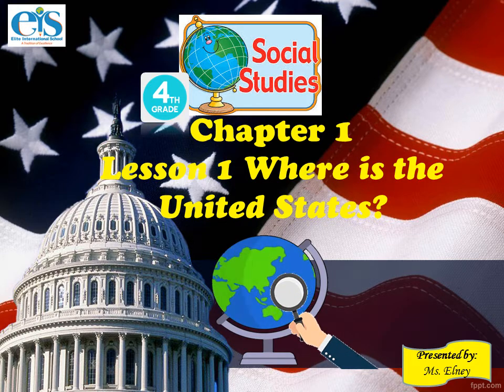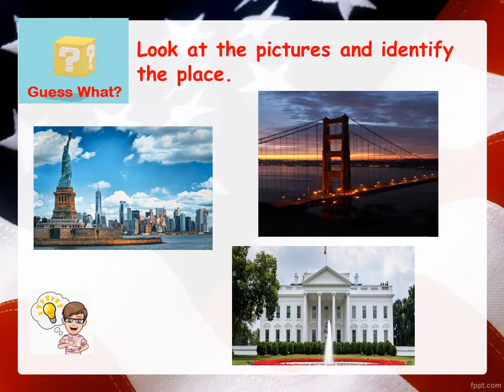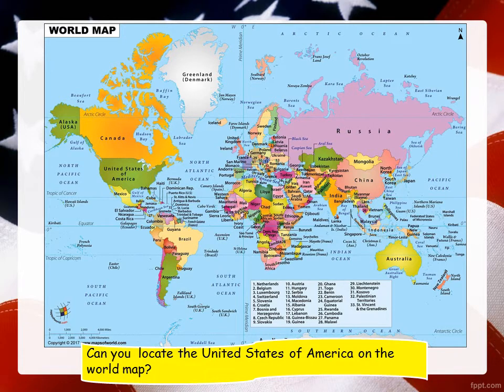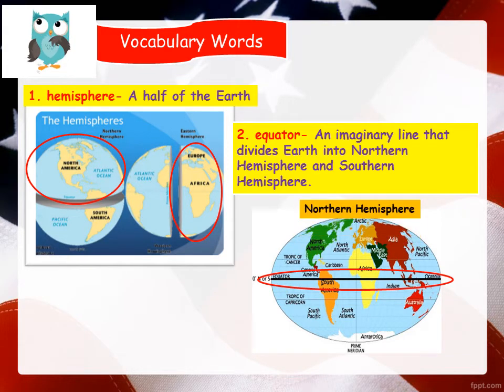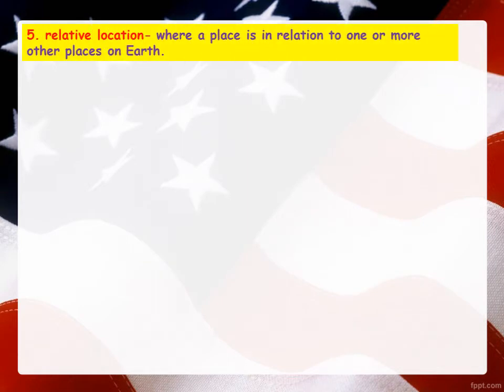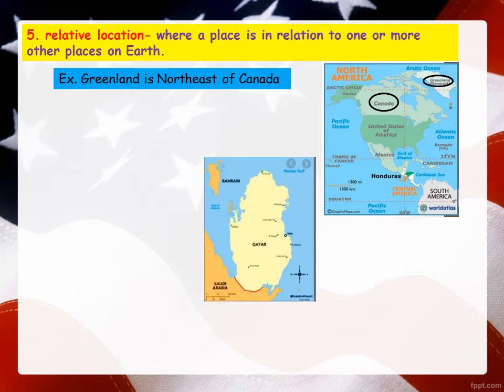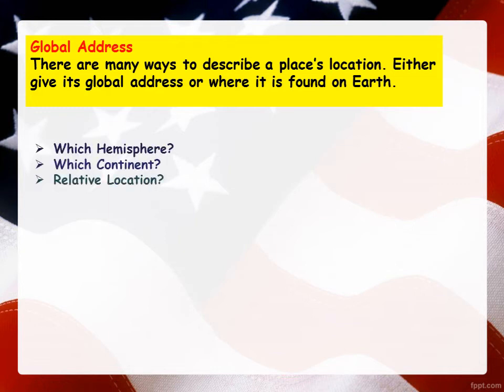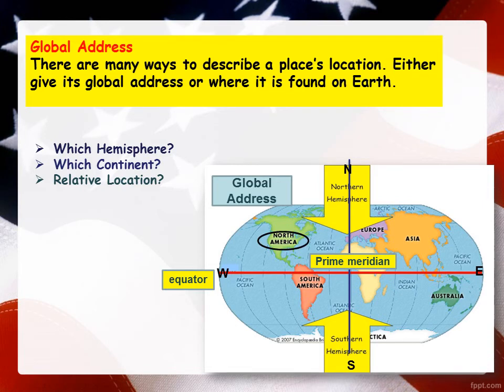Gr. 4 SST Lesson 1 Where is the United States?